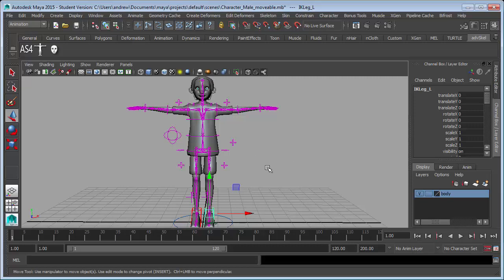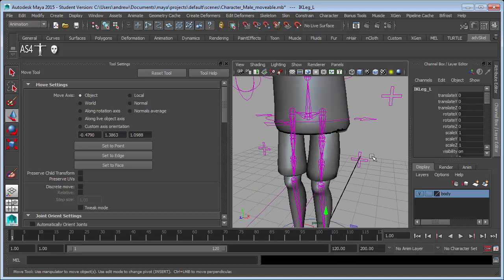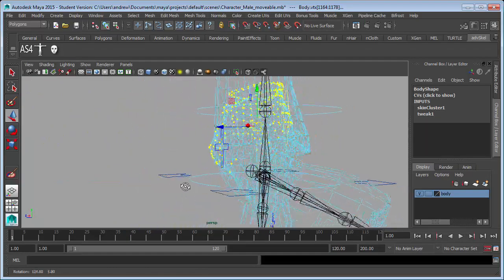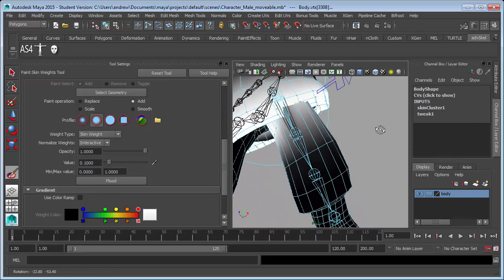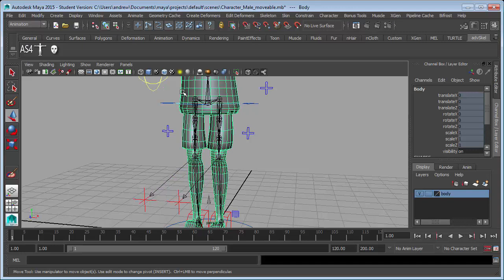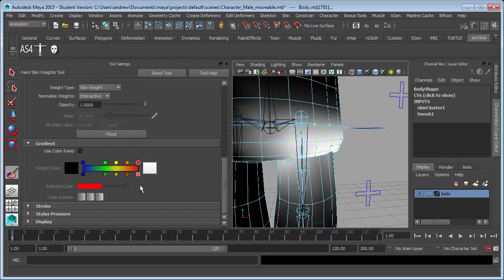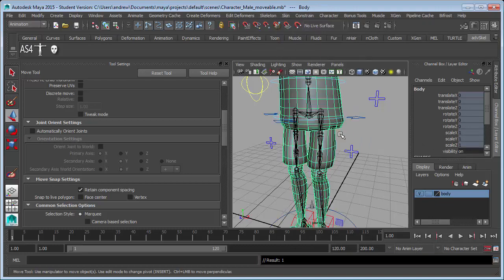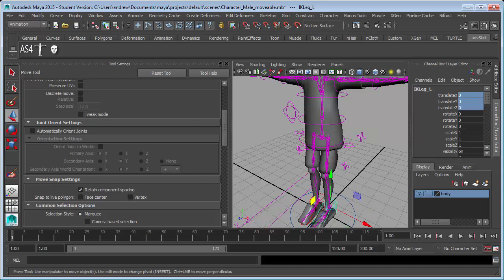Paint weights in Maya on overlapping shirt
The shirt on this character was overlapping the legs but not moving with it. In this video, I paint the weights so the bottom of the shirt moves with the legs.